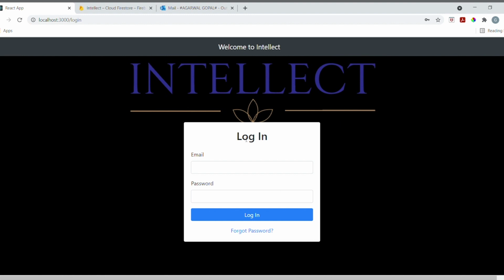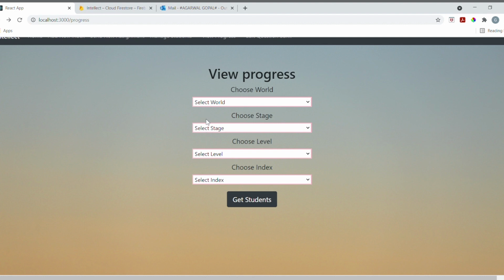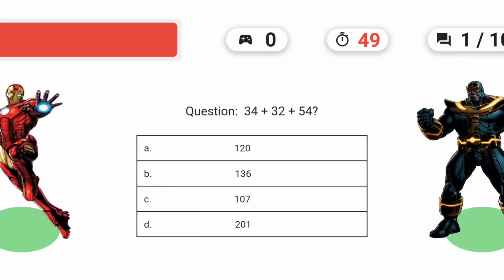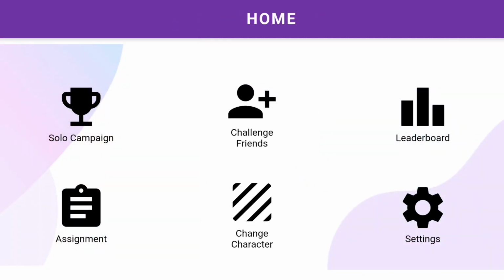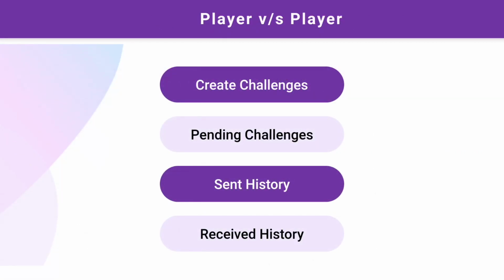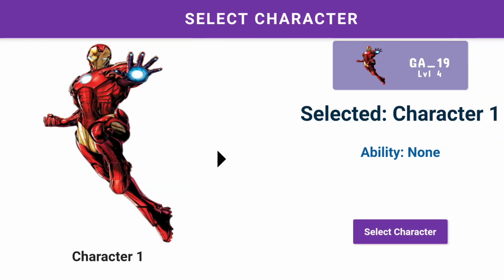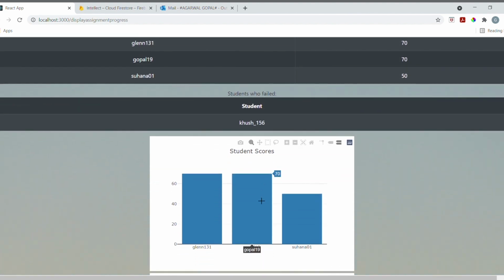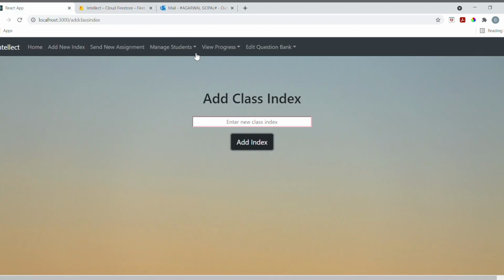Team Gamestop: Intellect Demo Video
This is the demo of the student and teacher side of Intellect System.